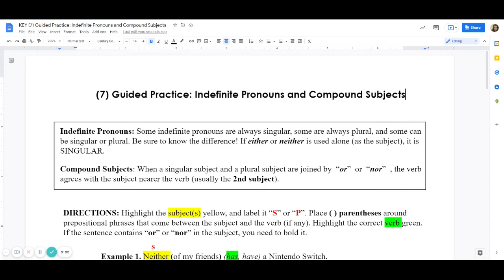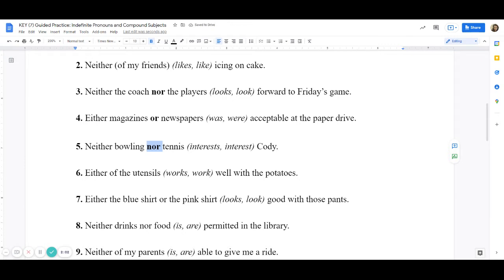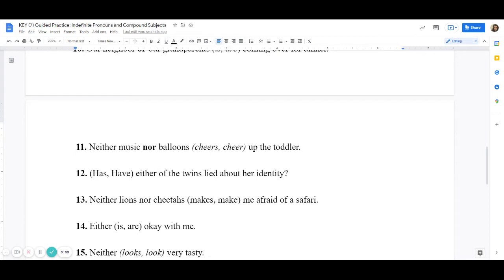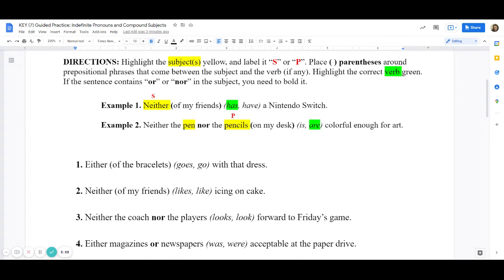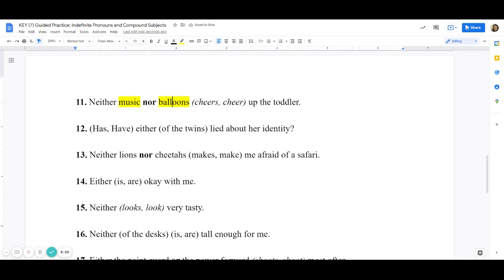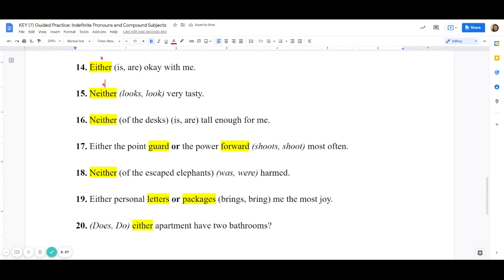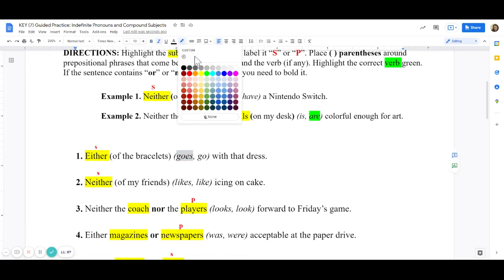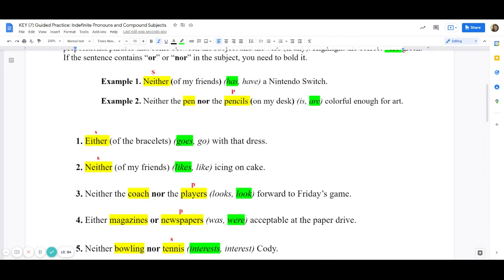(7) Guided Practice: Indefinite Pronouns and Compound Subjects